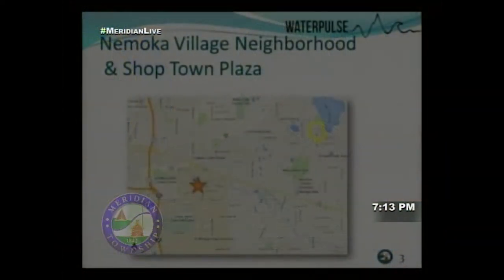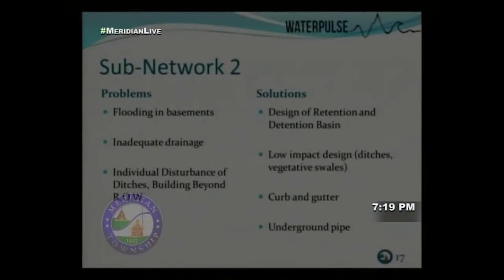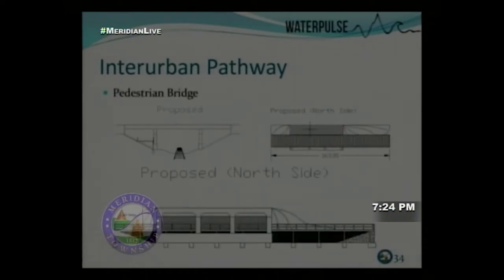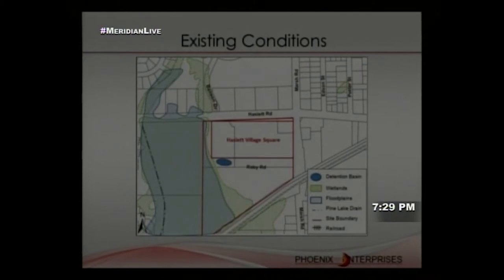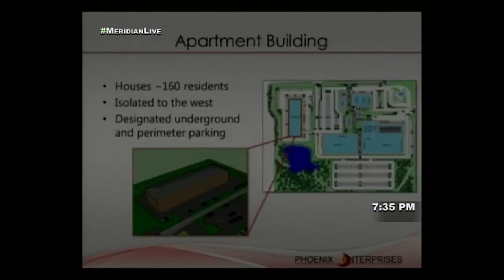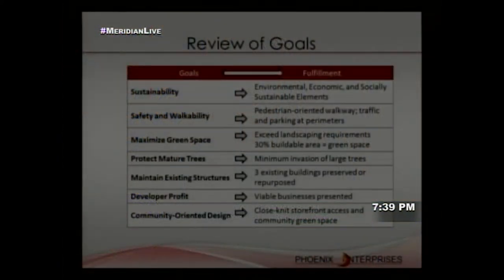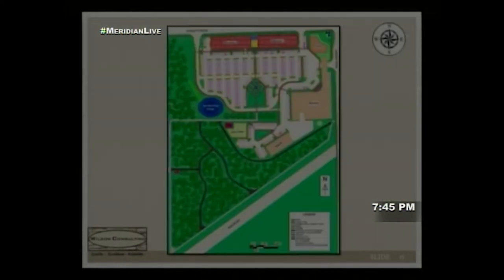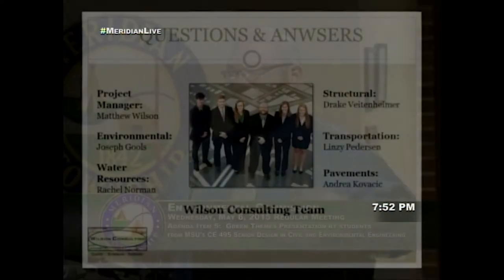CE 495 MSU Senior Design in Civil and Environmental Engineering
Meridian Township includes all of Haslett and Okemos, as well as a small percentage of East Lansing and Williamston mailing addresses. HOMTV provides information about Meridian Township government and events. It provides original programming each year to cable subscribers on Comcast Channel 21. HOMTV is the exclusive source of official township meetings.